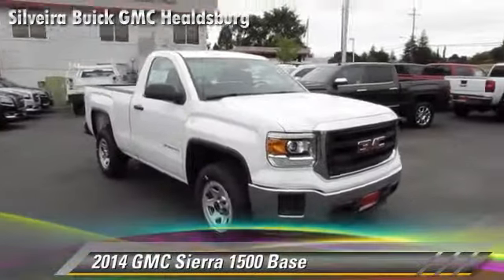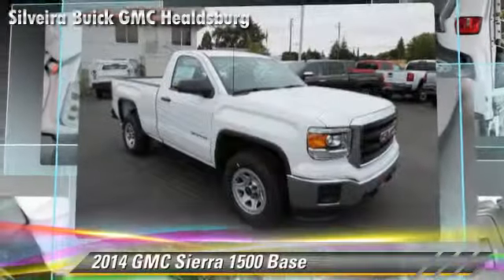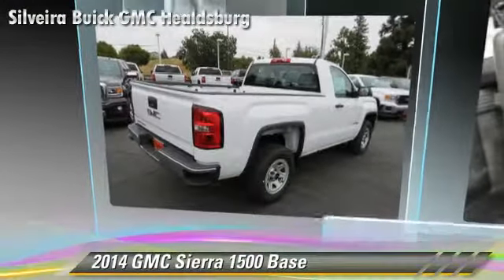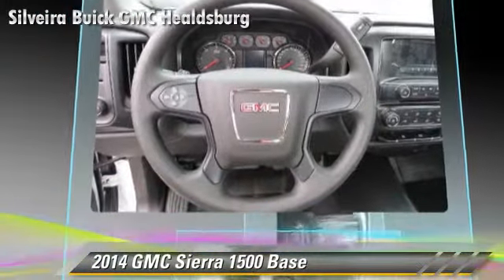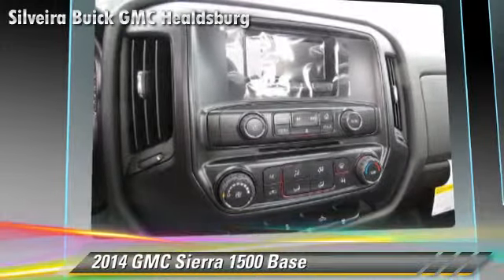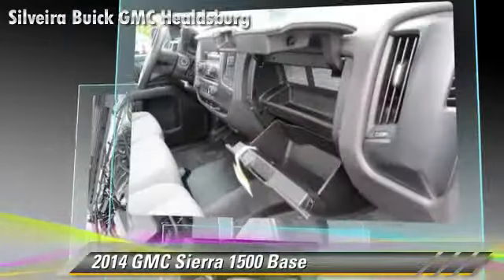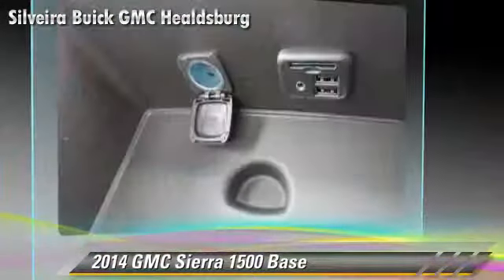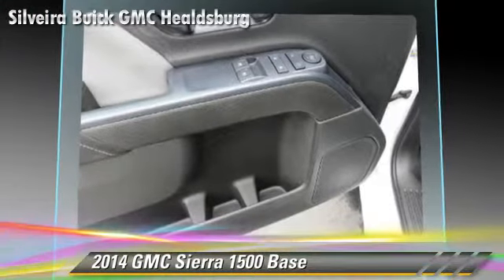Silveira Buick GMC Healdsburg, Healdsburg CA 95448 - 359210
[DFIN:3:3074972:U:2811:4B853DA2:f4e9b0a6db723e3799347e42fb416c1a]